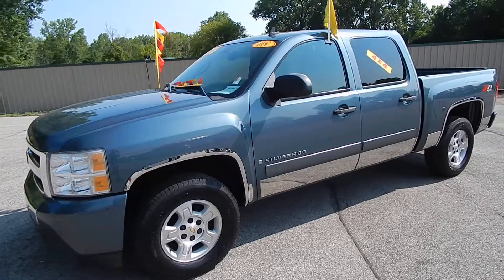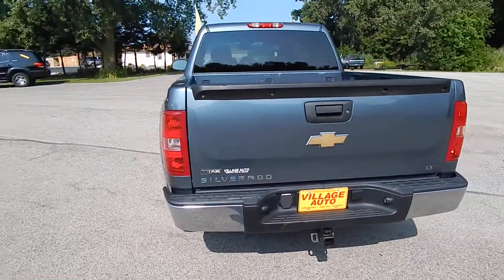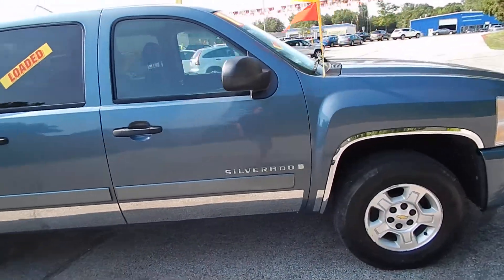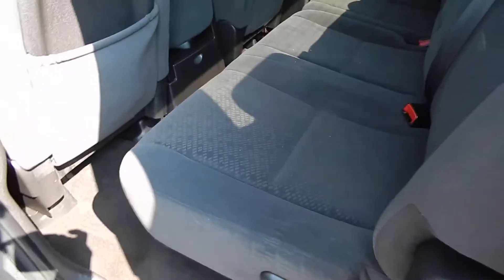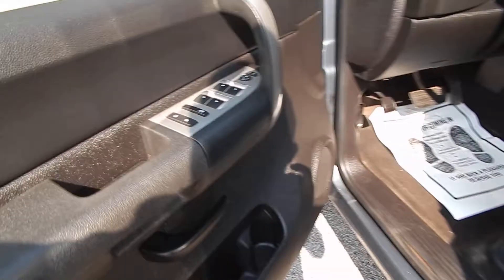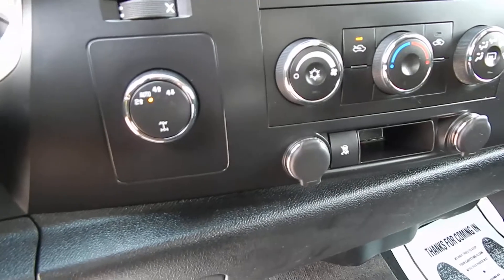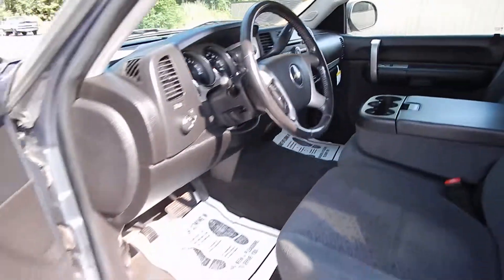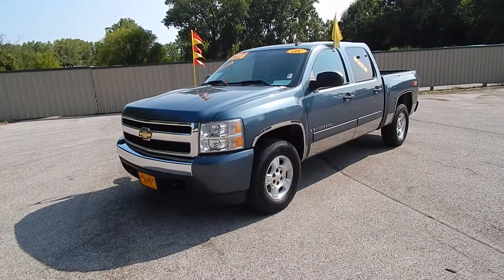2008 Chevrolet Silverado 1500 LT Crew Cab Z71 4x4 #717084 Village Auto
2008 Chevrolet Silverado 1500 LT Crew Cab Z71 4x4 Shortbox

Description:
Immaculate One Owner Truck!! Clean AutoCheck Vehicle History Report!! Full power options including driver's seat!! Onstar!! Steering wheel audio controls!! Chrome rocker panels!! Chrome fender flares!! Alloy wheels with brand new tires!! Tow package!! Privacy glass!! Excellent value on a very clean truck!! In business for over 25 years, Village Auto is dedicated to providing our customers with vehicles that are both affordable and dependable. This, along with our focus on customer service, has allowed us to grow from one dealership to three full-service locations. Our highly trained vehicle technicians ensure each and every vehicle meet our high standards. Most vehicles include a 30-day / 1,000 mile 50/50 warranty with extended warranties available as well. We offer financing through local banks and credit unions to obtain the best available rates and terms for those who are interested.